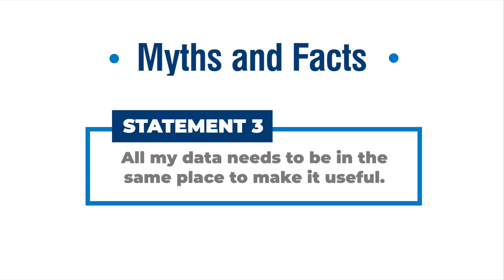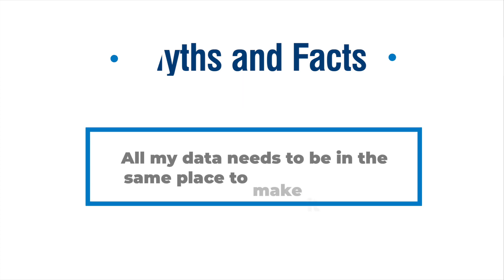Myths and Facts #3: All my data needs to be in the same place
In order to make use of your data, the most important thing is to make sure it is in the same place, right? Nope. The most important thing is consistency. Check out this clip from Episode 2 of Media Mixology, where Dave and Oliver discuss Myths and Facts about data.

There are multiple platforms out there that can handle pulling data from various sources, and then allow you to slice and dice that data to see trends. The location of the data isn't a big concern. The greater concern is if you have the infrastructure built to handle the data flow. And even more important: how consistent is your data! Is it all tagged correctly? In the world of data the old adage of "Garbage in, Garbage out" rings particularly true.

We have two products designed to help with the challenges. Our Data Style Guide will help you find and fix all of your data inconsistencies so that the measurements you get are actually meaningful. And our Data Management Infrastructure can quickly provide you with digital pipelines to bring all of your data in different platforms and sources together.

-If you want to learn more about Underscore Marketing and what we do,
-And if you are having a marketing challenge and want our insight We absolutely LIVE for marketing challenges.

Or, heck, even if you just want to have a beer with us, click all the things.